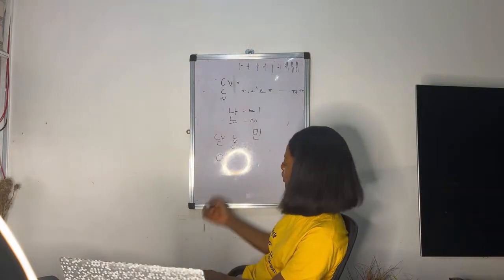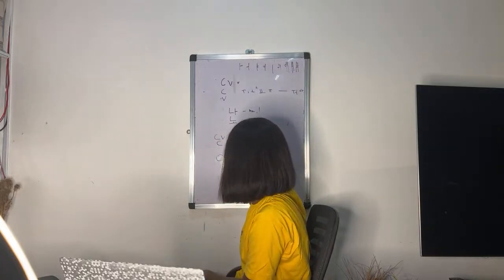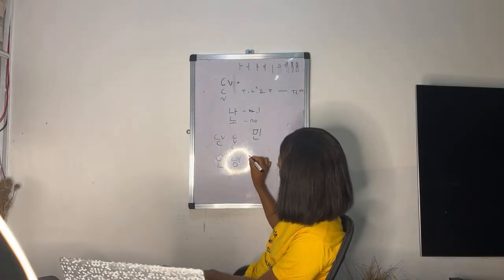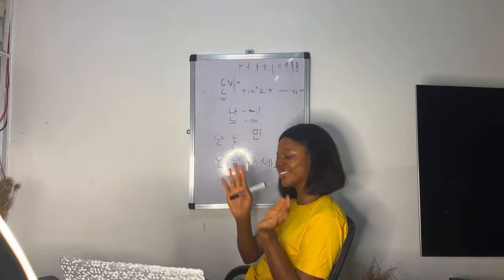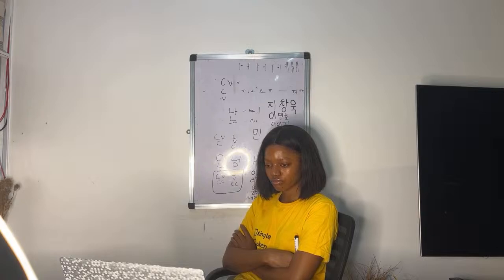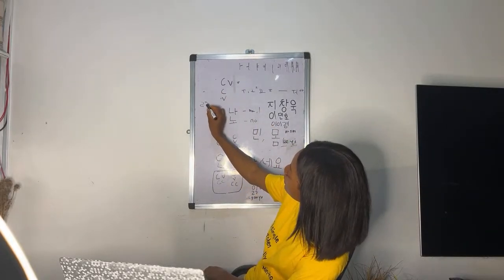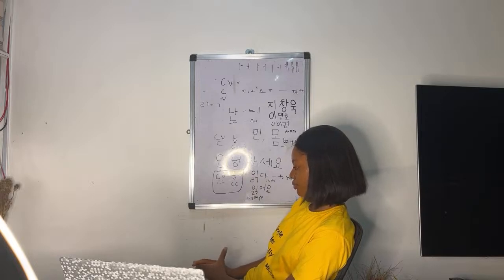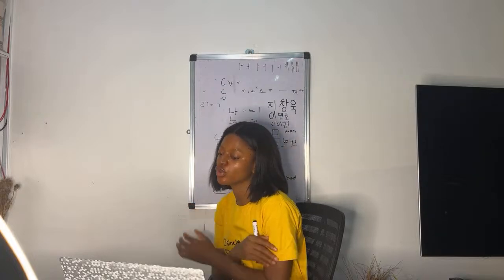How hangul letters combine to form words